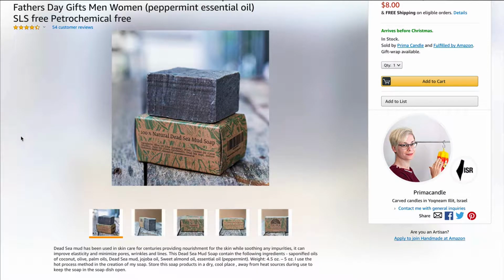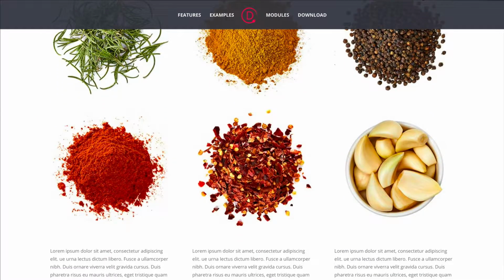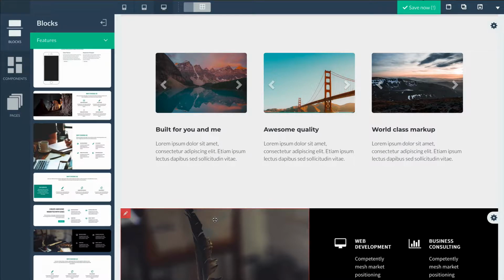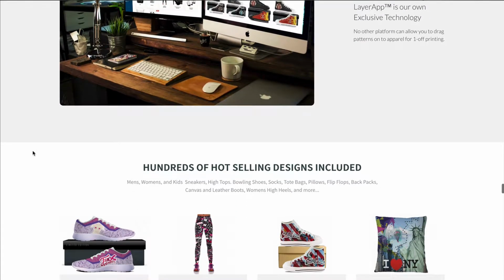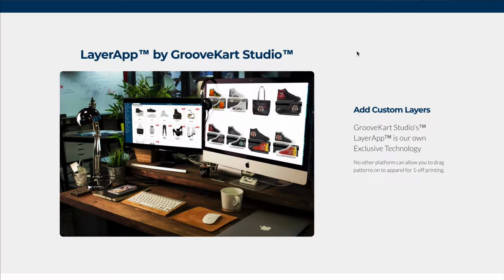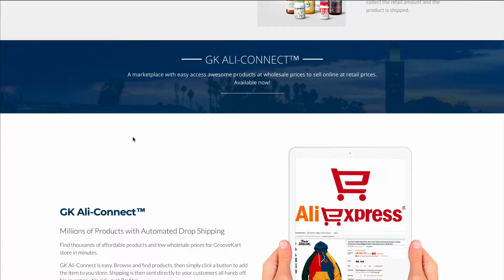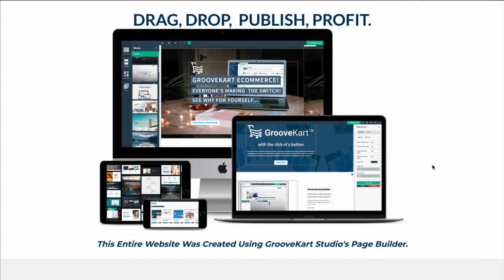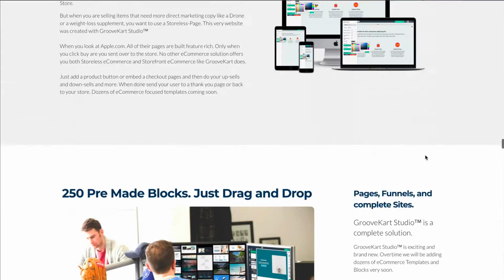GrooveKart Review - Upgrading the Product Experience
Showcasing your offer is essential to making the intangible tangible. When people are ordering online they can't see, touch, taste, or smell what you have. The online experience which is inherently intangible can be made tangible by showcasing what you offer...

This means providing more than just a page for adding products to a shopping cart. You need to give a fuller, richer experience through images, text, and video.

GrooveKart makes it easier to not only showcase your product but also allow you to seamlessly provide upsells, follow up on abandon carts, and integrate with print on demand and Aliexpress at much less than some other platforms like Shopify.